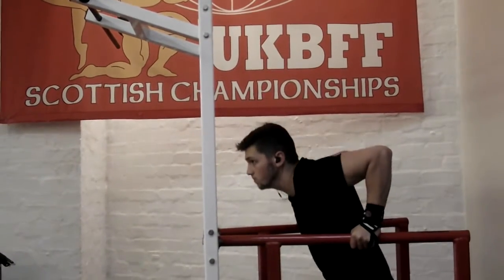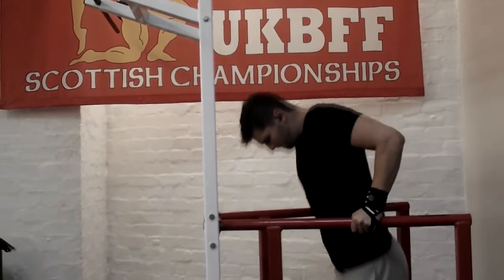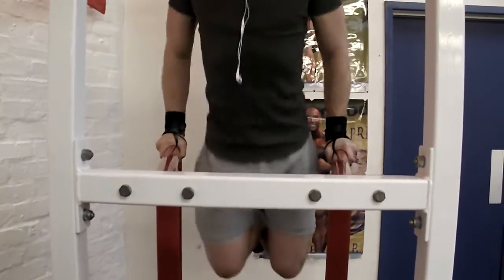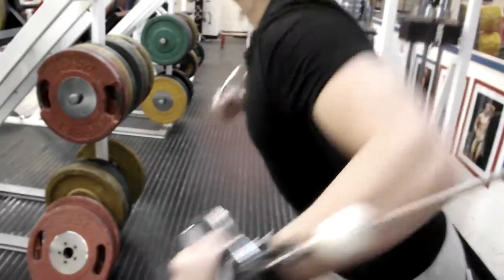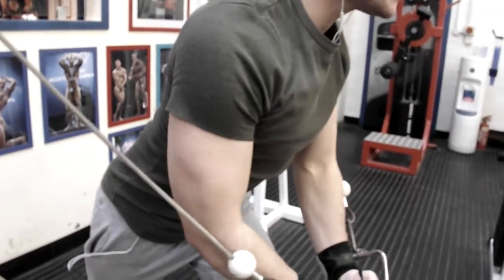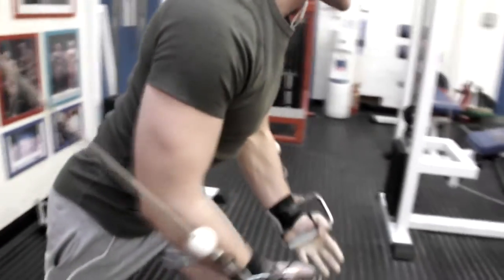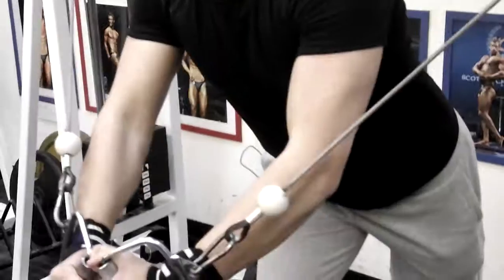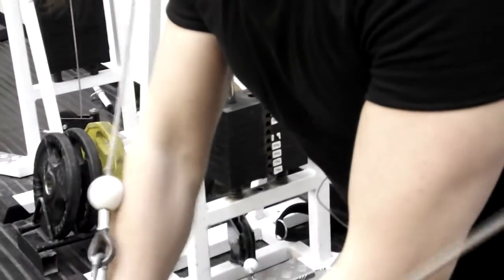The Importance Of Contraction | Instructional Series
Today i talk about the importance of feeling every single rep you do in the gym and give a quick tip of improving you mind-muscle connection.